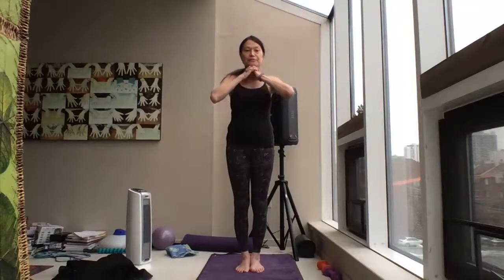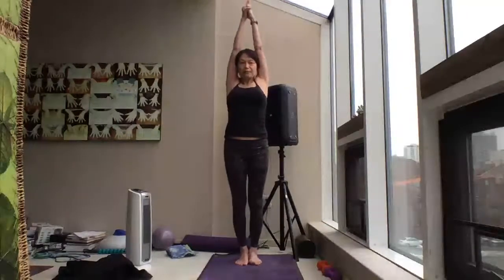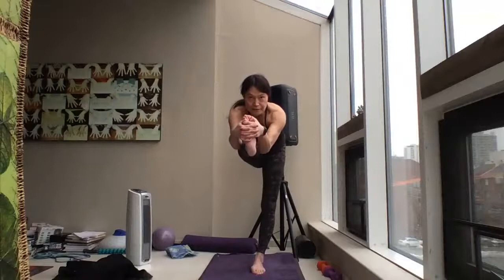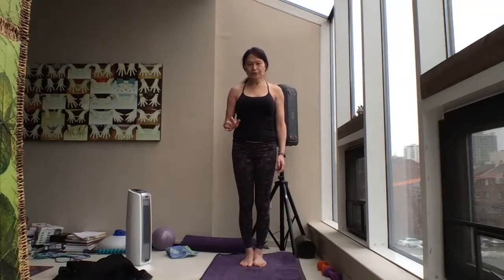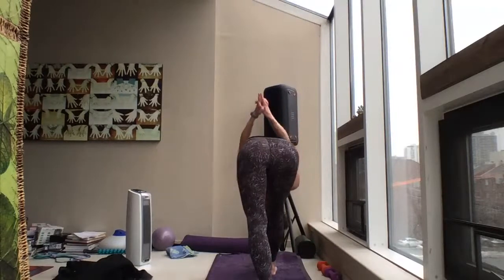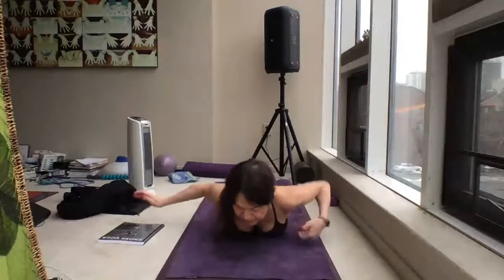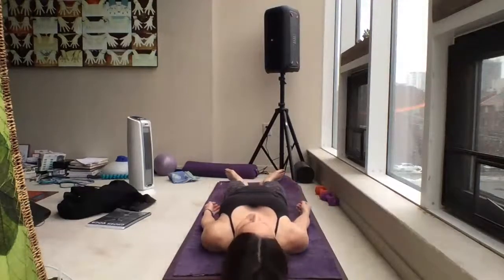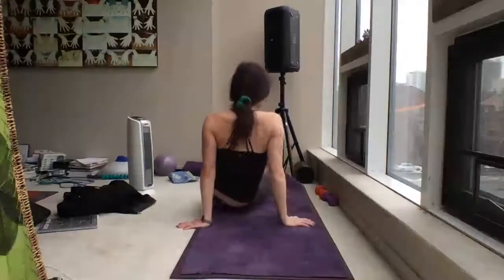Beginner's 26+2 Yoga - February 28, 2021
Sunday, February 28, 2021, 10:00am EST - 90-minute Bikram yoga class. Come share my love of yoga!

Namaste!
- Clare Din, E-RYT 500, YACEP